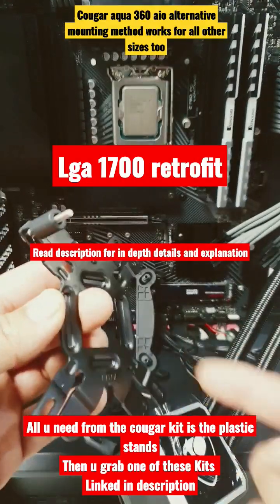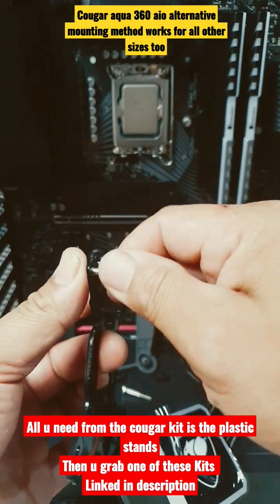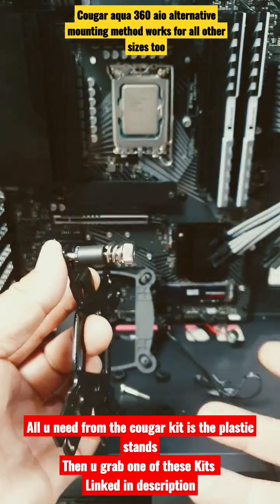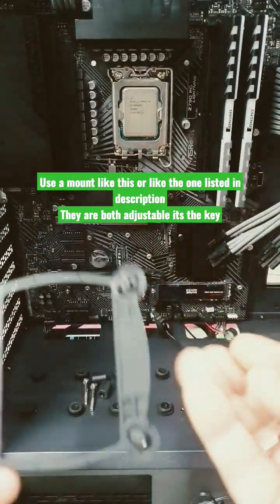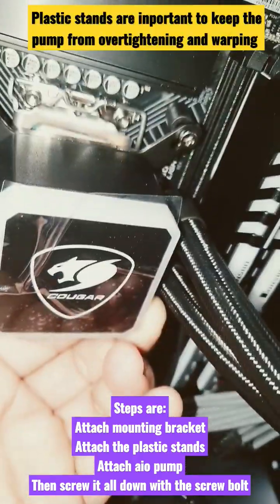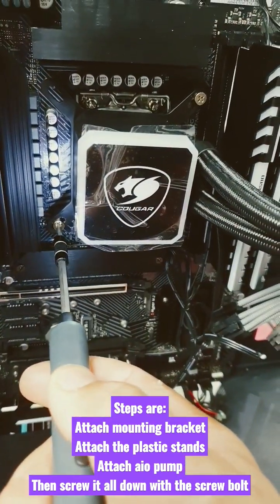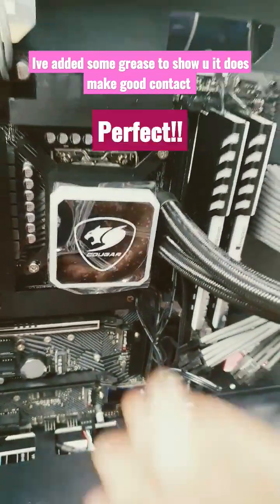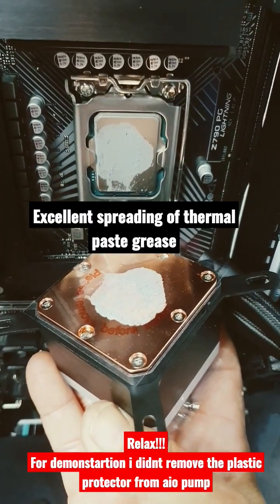how to Retrofit lga 1200/1151 cpu mounting bracket on a lga 1700 cpu. cougar aqua 360 aio demo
heres the kits i use -
they are the same style regardless of the yellow tab adjusters

gigabyte style etc these are 1700 mounts that can be used

nzxt style msi etc 1700 mounts can be used

1200/1151 bracket mounts with screws and bracket

lga 1151/1200 mount kit

lga 1151/1200 bracket kit cheapest

kit cheap

cougar aqua 360 dont have the lga 1700 mounting bracket or kit so u can use it on a 12th or 12th gen cpu
so here is an option you can do
ive done it plenty of times and  it works with no damage or issues
TO BREAK IT DOWN FOR YOU GUYS
i know i didnt remove the plastic protector off the aio pump, i left it on so i could show u guys what happens to the thermal grease , how it spreads out , whether it actually makes good contact or not

firstly the thermal pase was only added to show u guys that it does spread the grease evenly and very well, meaning that it does make good contact with the cpu, for an effective cooling method

originally this is the cougar aqua 360 aio liquid cooler , it has its own mount
but i wanted a better and easier mounting method so i can easily remove it if i have to , whethe rit be for changing paste, changing mobo , upgrading etc

so i combined the bracket off another 1200 mount and the screws to form this style of mounting hardware for lga 1700 series cpus

from the cougar kit all you need is the plastic spacers
from the lga 1151/1200 kit all you need are the bolts x4 and the mounting bracket
now in my video i used one off a typical gigabyte and also msi kit

but as long as the mount is adjustable it will work , it needs to be able to to adjusted in and out, that allows for you to adjust it to the right size for the 1700 bracket

the kit i list is for a bracket with a yellow adjuster , but it works exactly the same as the mount i have used , and also allows for the bolt to be screwed in
thats most important , that it mounts the way i have done it